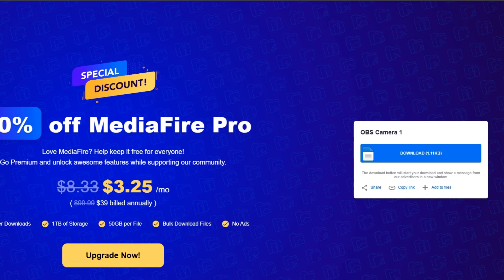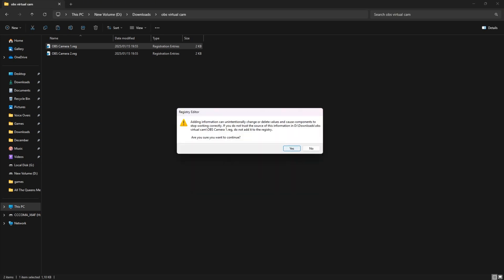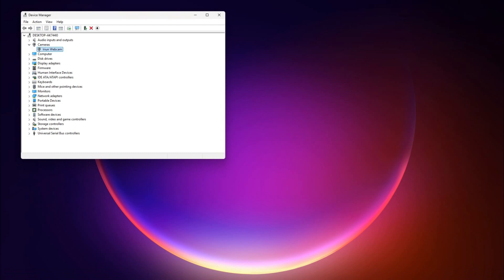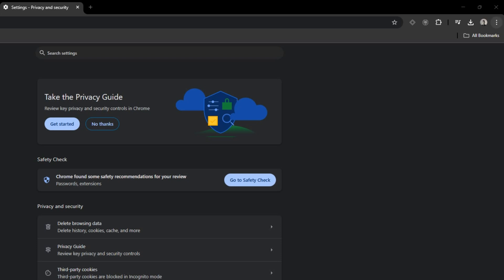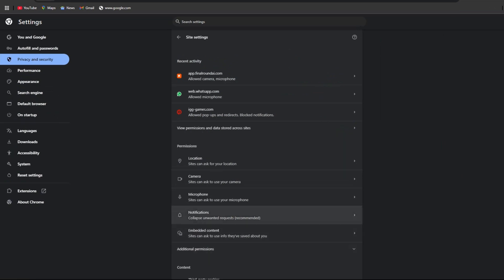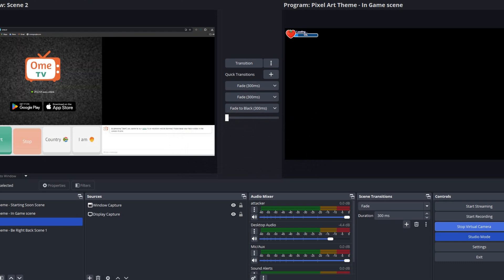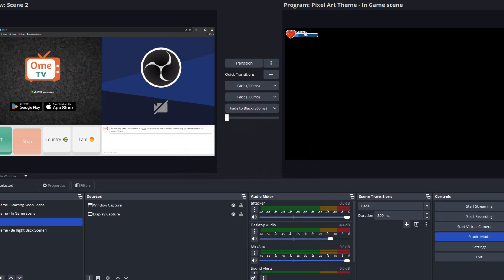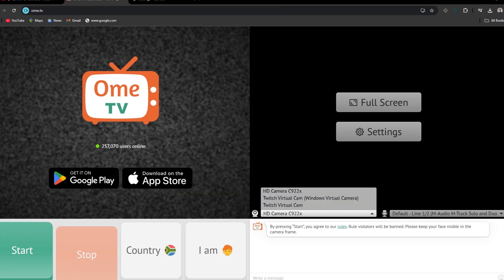How To Use OBS Virtual Camera On Ome.TV (2025) Easy Tutorial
Discover the power of OBS Virtual Camera on Ome.TV with our expert tips and tricks. Elevate your streaming game by mastering this essential tool and take your content to the next level.